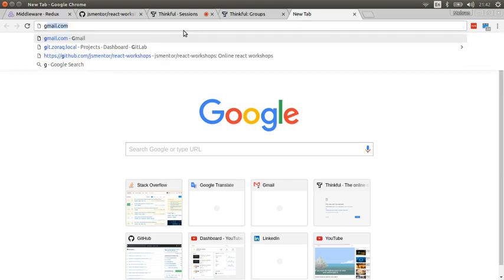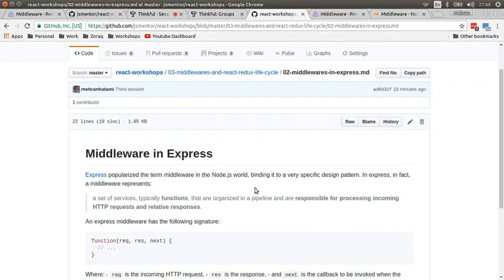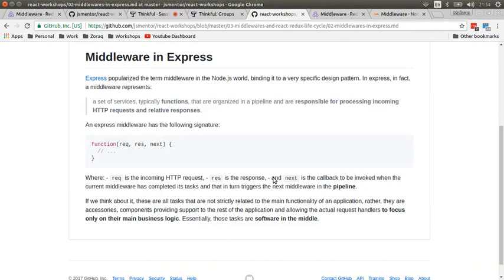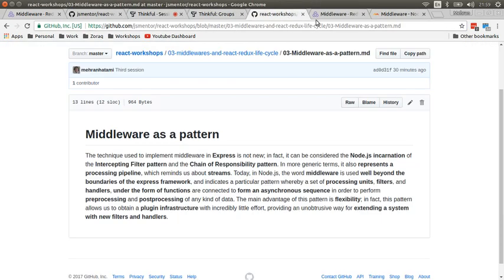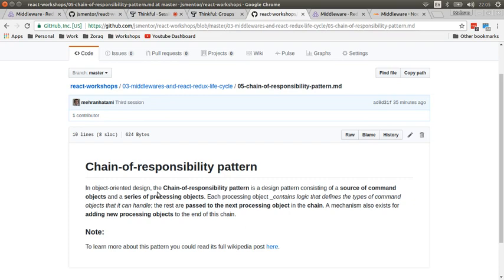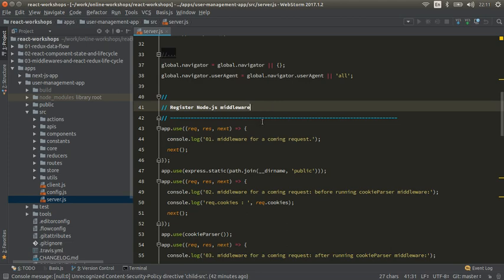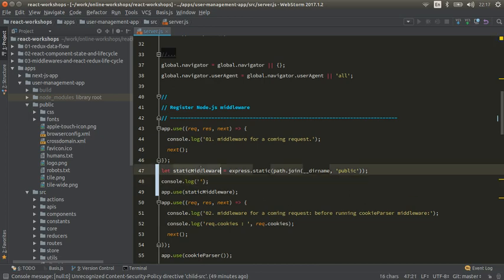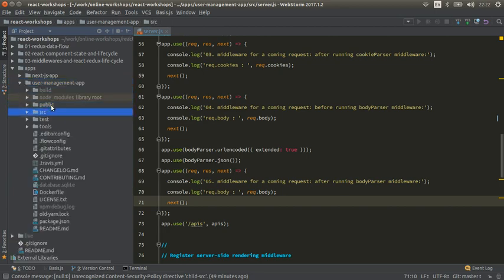React Workshops 03: Middlewares And React Redux Life-Cycle (part1)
Middlewares are functions that are automatically called by the framework(Redux in our case) somewhere in the middle of the supposed control flow to enhance or change the output, before the end of the control flow.